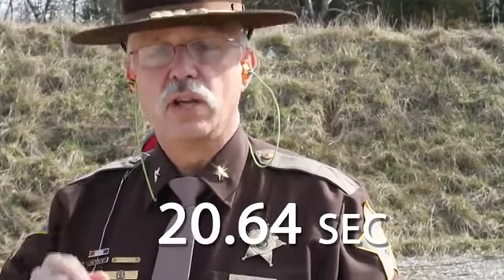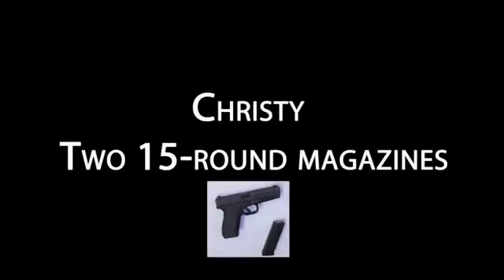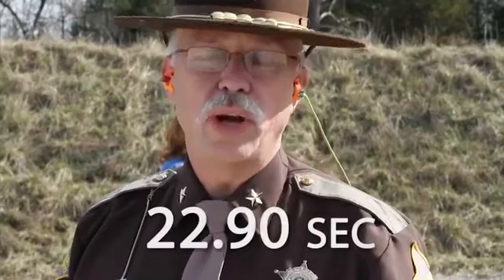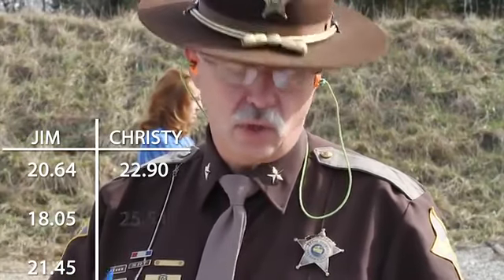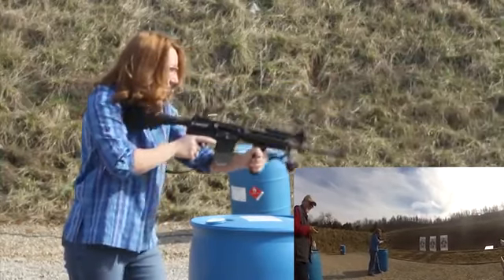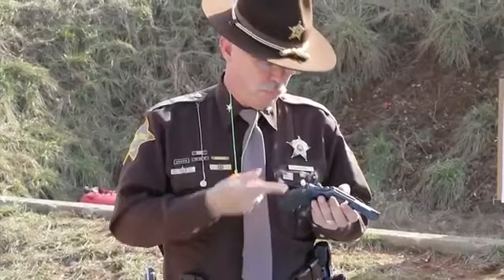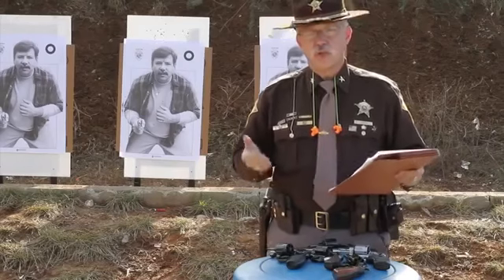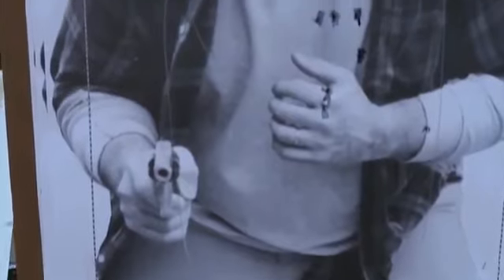Sherriffs demo of how magazine size makes very little difference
Source: People who shoot competitively or who take more advanced firearms training courses that cover tactical reloads know how quickly a gun can be reloaded..

Dans le Magazine de la santé, la bonne humeur est souvent au rendez-vous. Preuve en est dans lémission du 14 octobre 2017, quand Thierry Lhermitte profite .